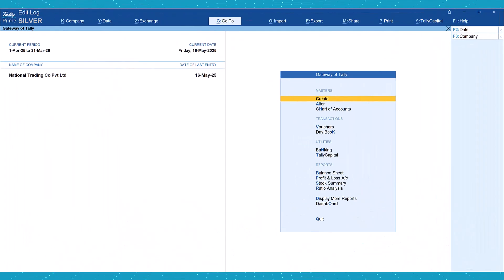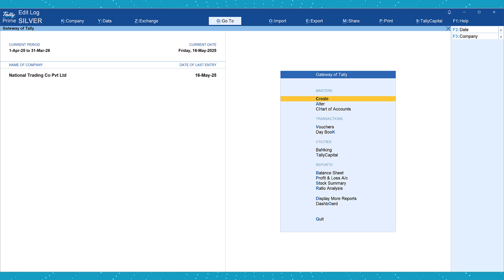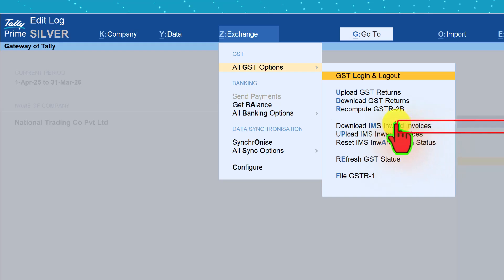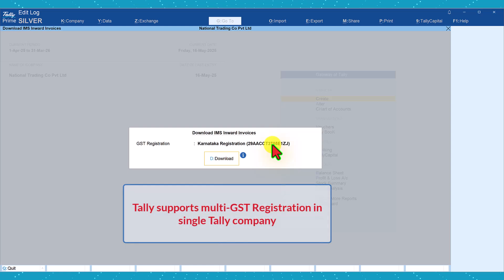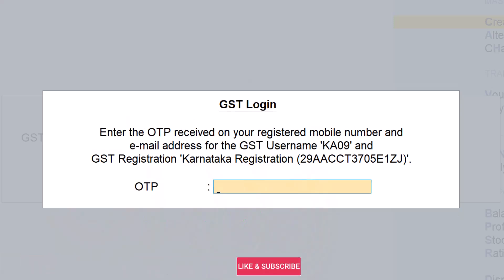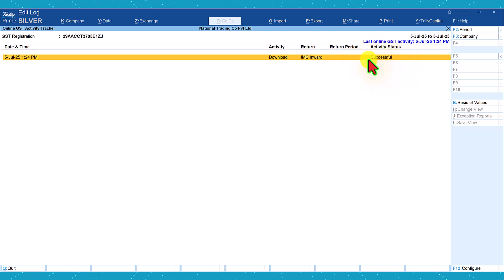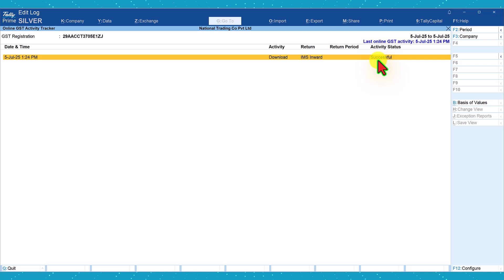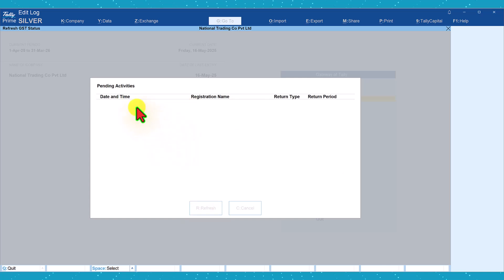How to Download IMS Inward Invoices from TallyPrime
In this video we shall learn steps to download IMS Inward Invoices directly into Tally for your company without logging into GST Portal.

In case due to GST server down or you have any internet access issues, Tally will hold the download.  After some time you can download the same by refreshing download.